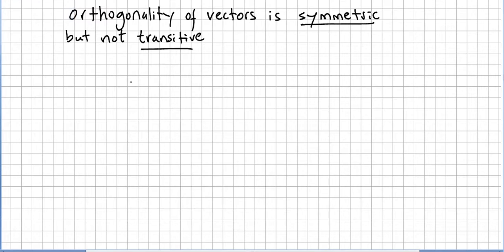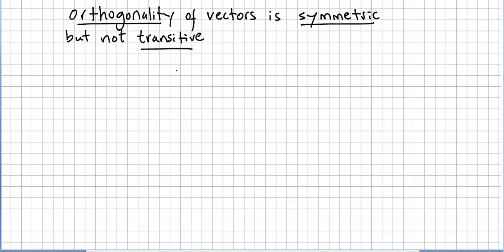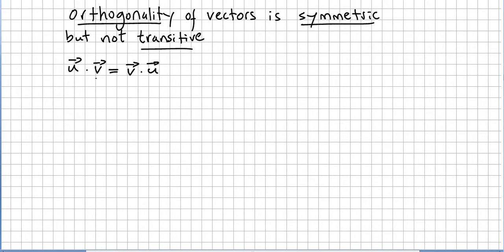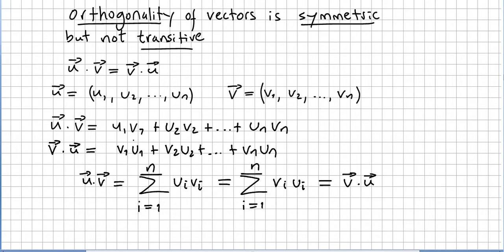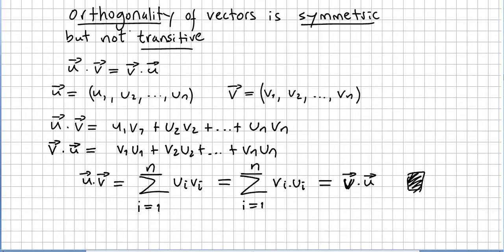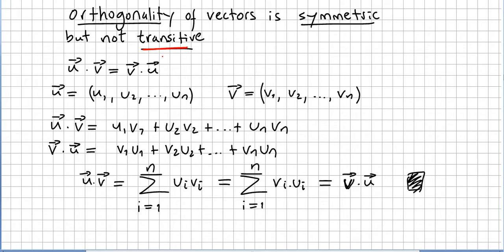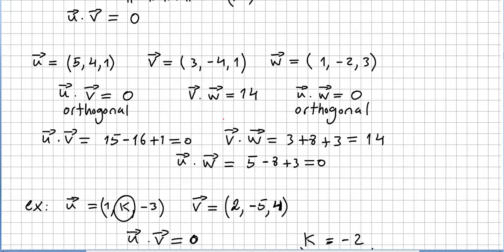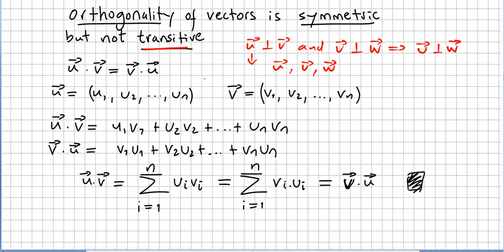Linear Algebra 41, Vector Orthogonality is Symmetric but not Transitive